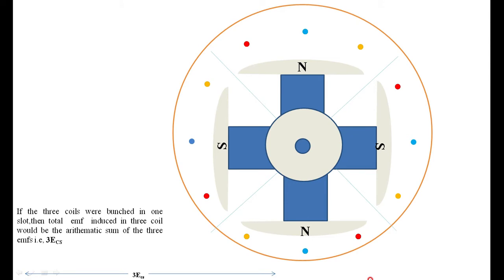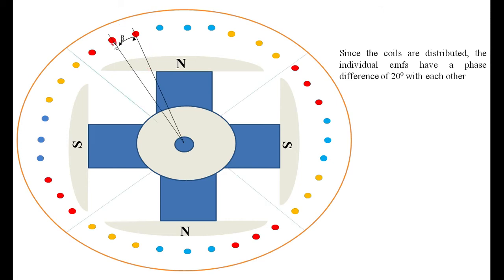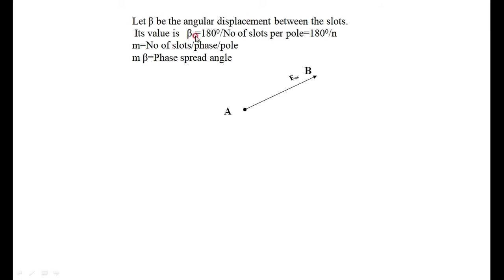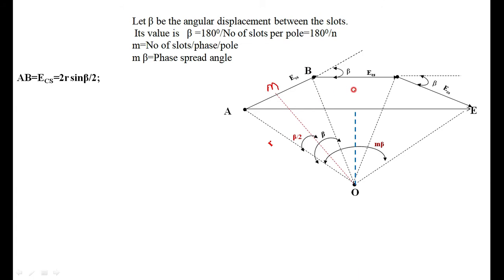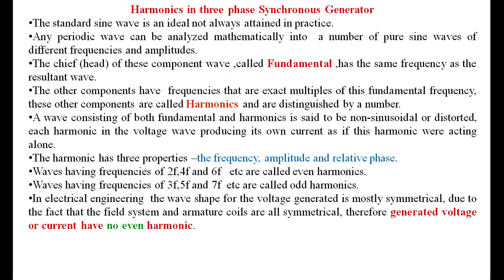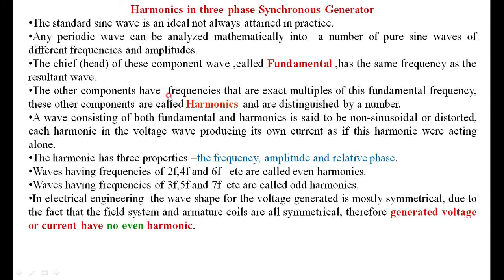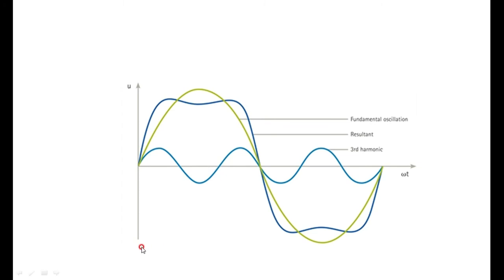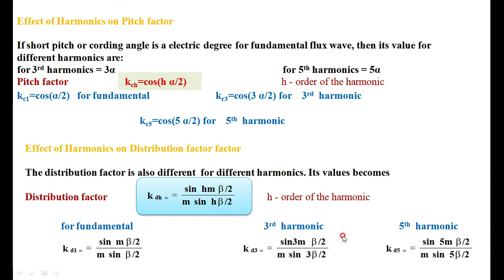Alternator _4 _Harmonics